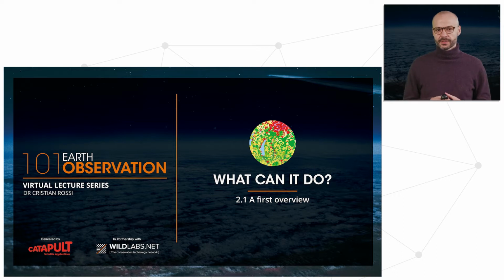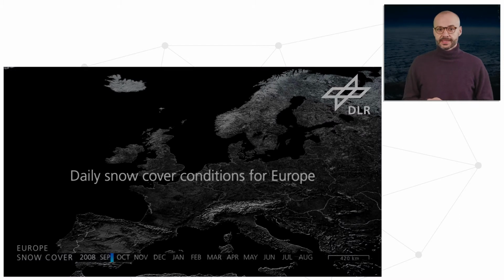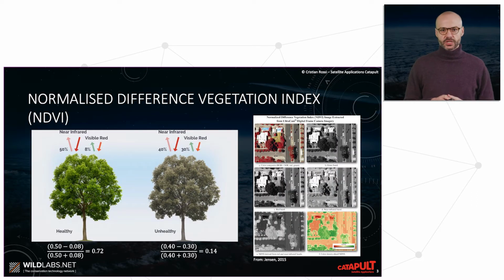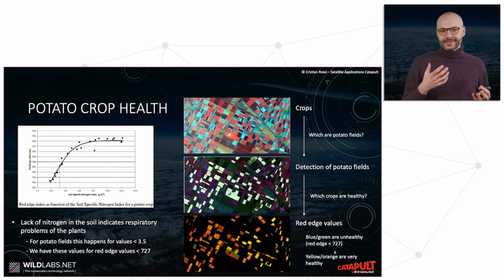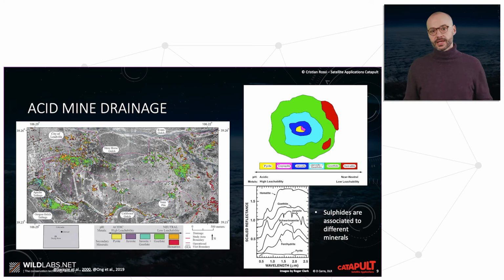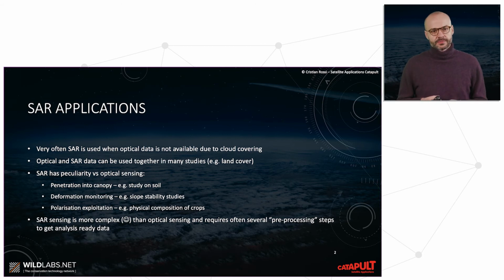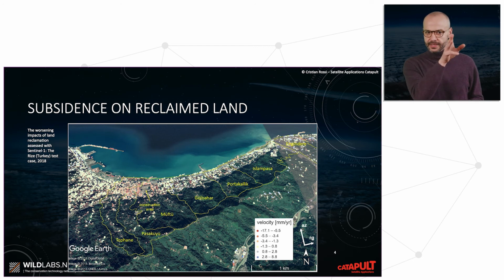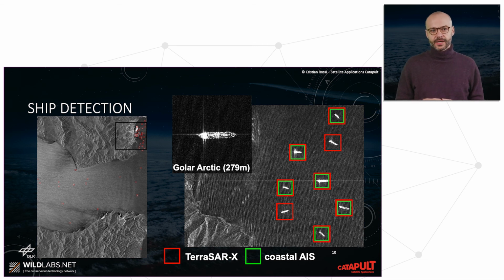Earth Observation 101 - Part 2: What can it do?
Earth Observation 101 virtual course
Part 2: What can it do?

The second part of this lecture series presents an overview of the many applications where remote sensing data has been used. After a general overview, we will enter more in detail into applications using optical data, with an introduction to vegetation mapping, and finally into radar applications, where we describe the complementarity of these two technologies.

This video covers:
- 2.1 A first overview
- 2.2 Passive remote sensing applications
- 2.3 Active remote sensing applications

Learn more about the virtual course and the upcoming parts